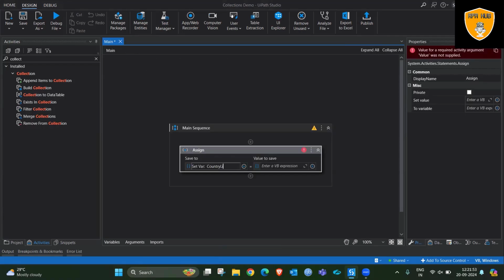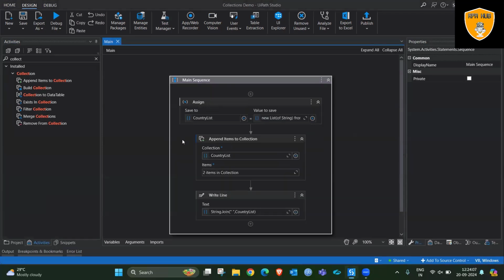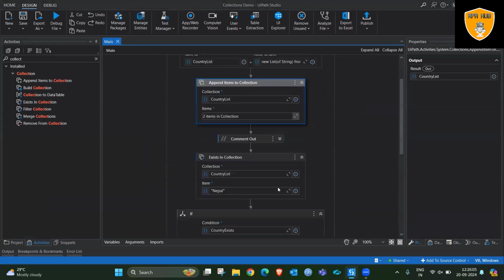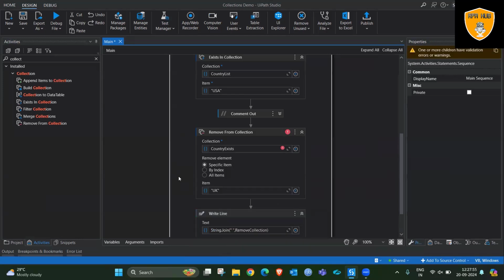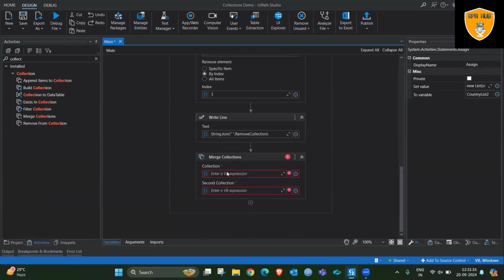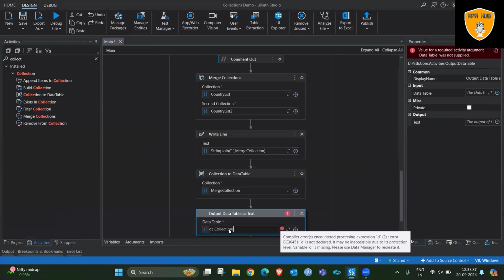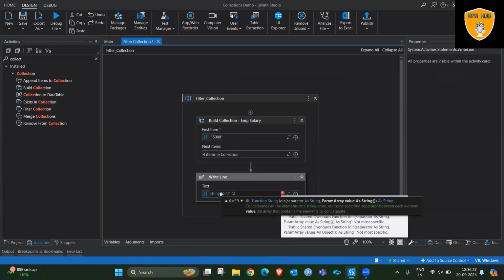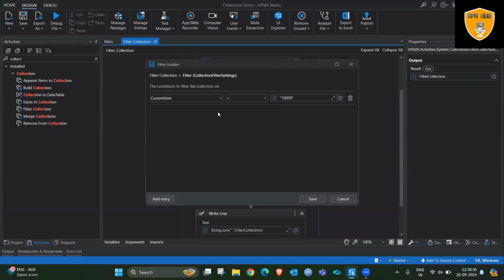UiPath Collections | RPA UiPath | UiPath Tutorial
In this video, we'll explore UiPath Collections, a powerful feature in UiPath that allows you to store and manipulate groups of data. Collections, such as arrays, lists, dictionaries, and data tables, play a vital role in making your automation workflows more dynamic and effective.

You'll learn:

What UiPath Collections are and their key types
How to create and use arrays, lists, and dictionaries in your projects
Practical use cases for Collections in real-world automation
Tips and best practices to improve your workflows

Whether you're a beginner looking to understand the basics or an experienced developer aiming to optimize your automation scripts, this video will provide you with valuable insights into making the most of UiPath Collections.